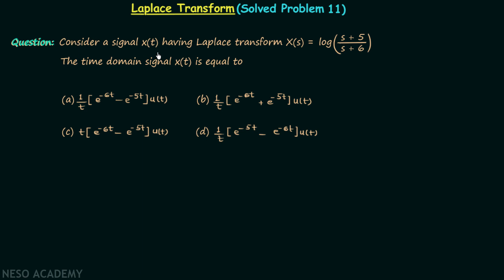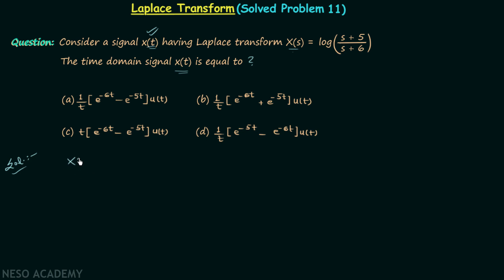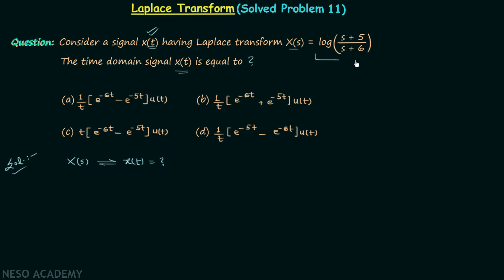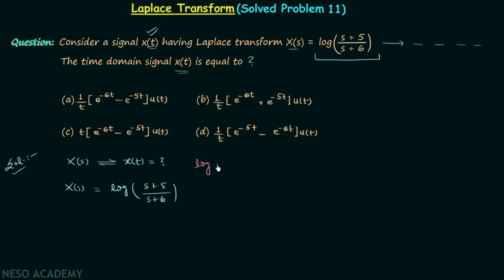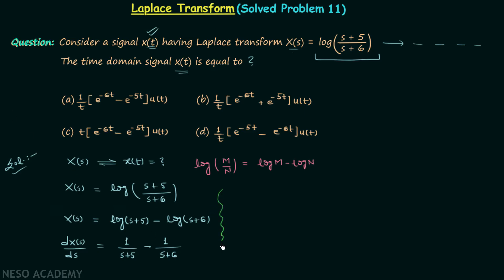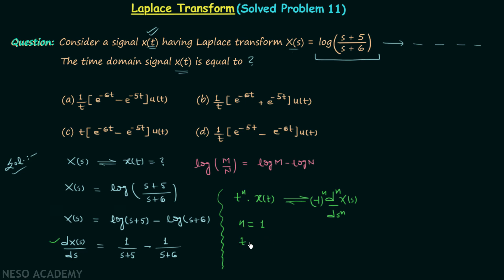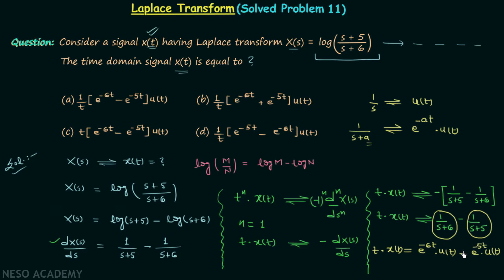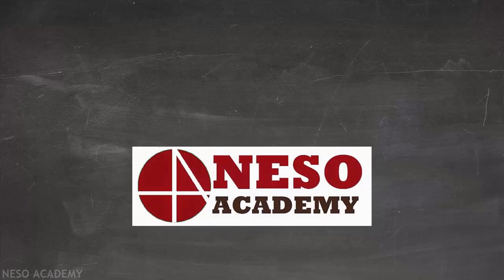Laplace Transform (Solved Problem 11)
Signal & System: Solved Question 11 on Laplace Transform
Topics discussed:
1. Solved example on Laplace transform.